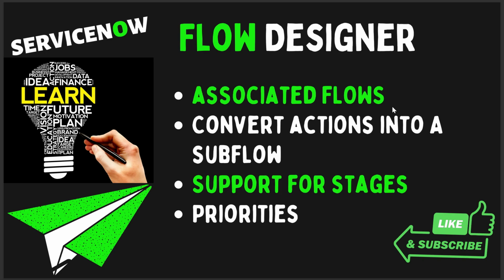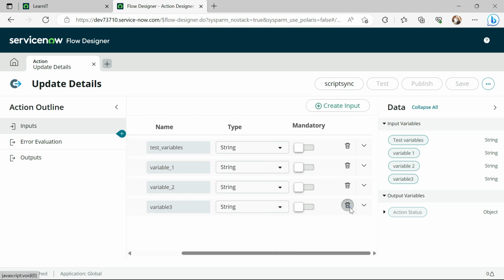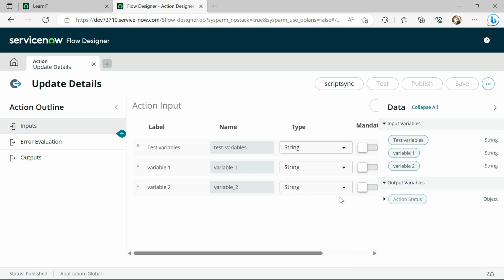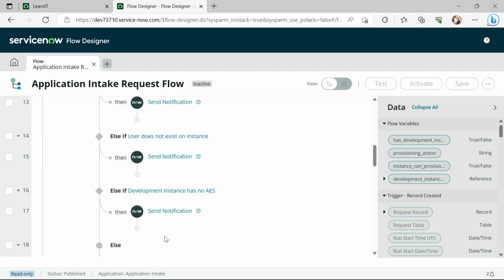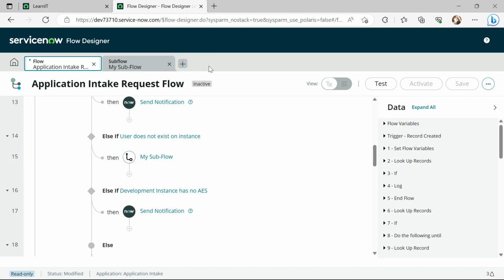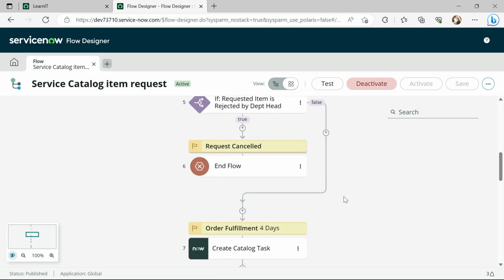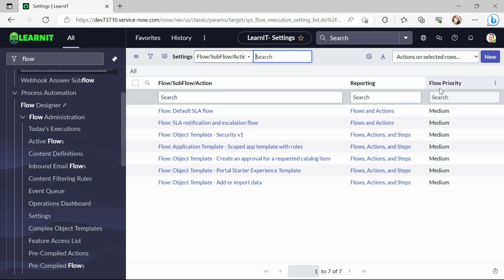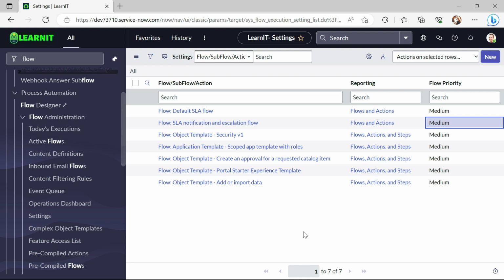Associated Flows || Convert actions to Subflow || Support for Stages || UTAH Features || ServiceNow